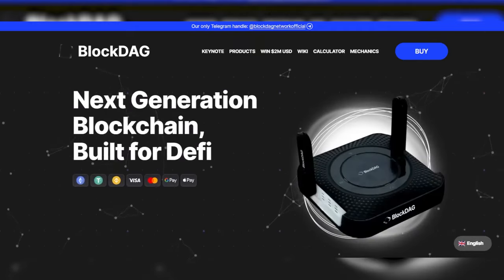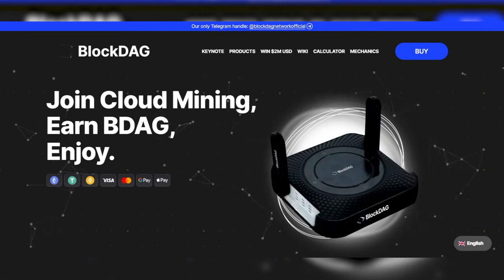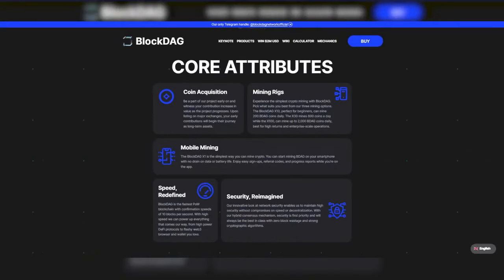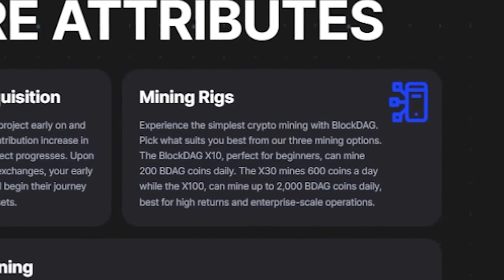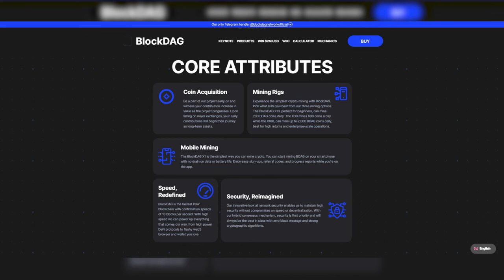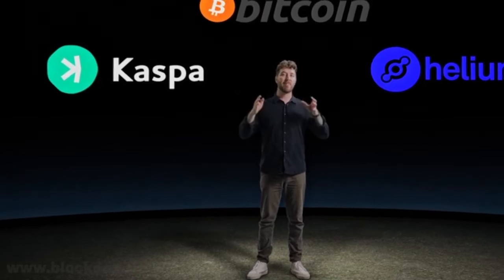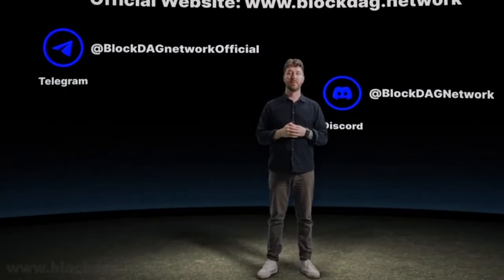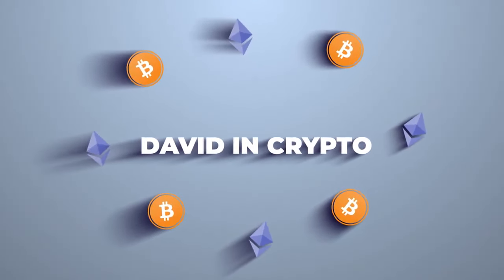What You Need to Know About BlockDAG: Is It Really the End for Uniswap & Cronos?